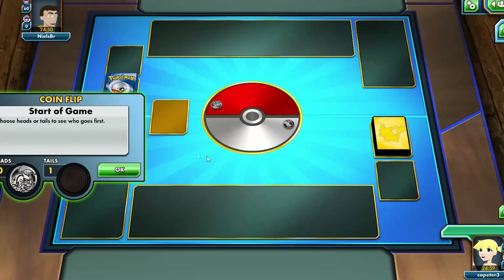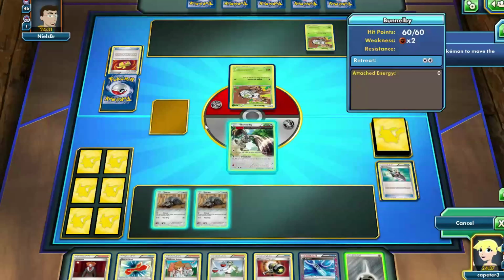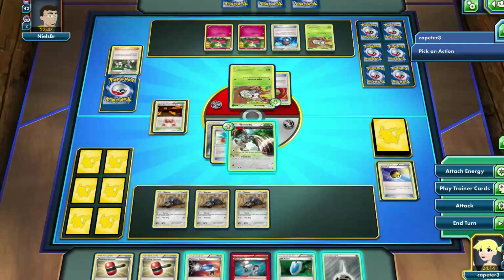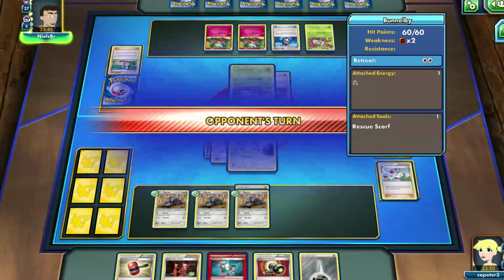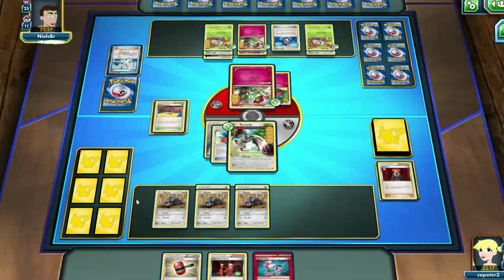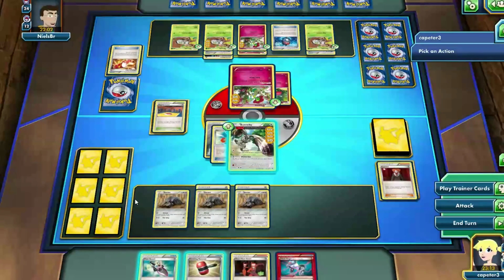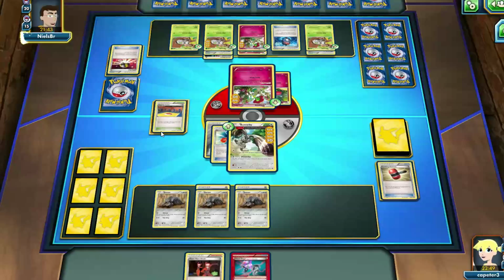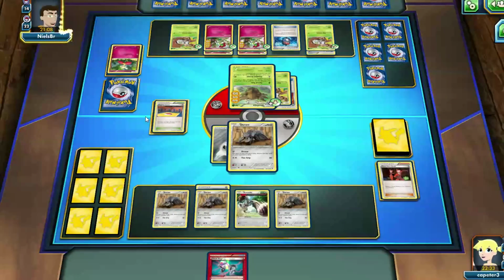Pokemon PTCGO Battle - Durant